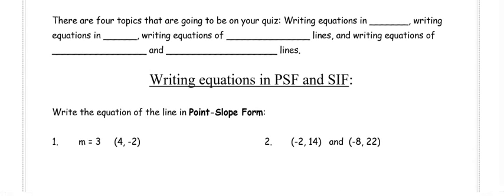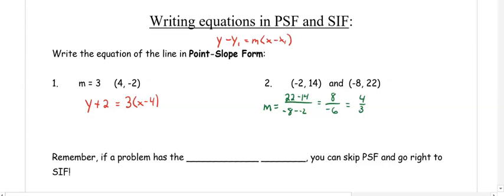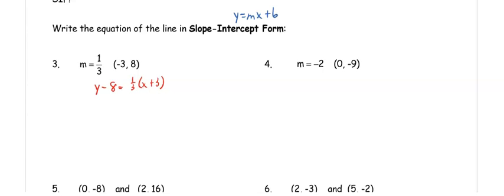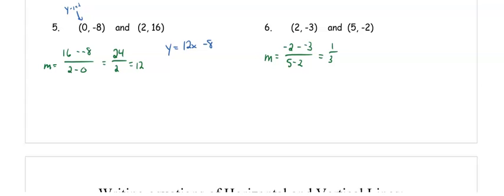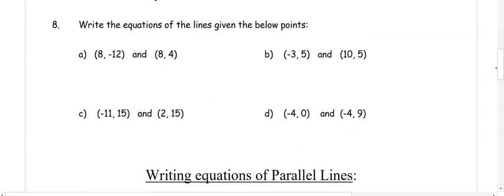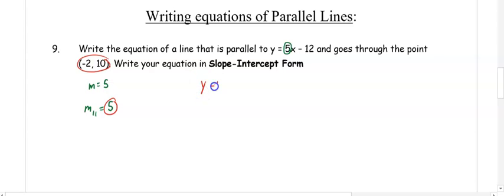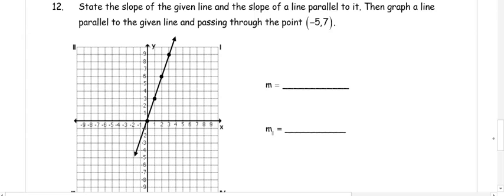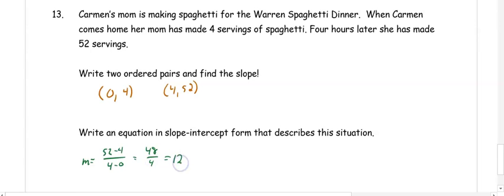U3D9- Unit 3 Quiz 2 Review